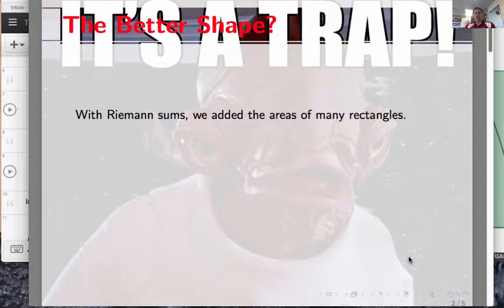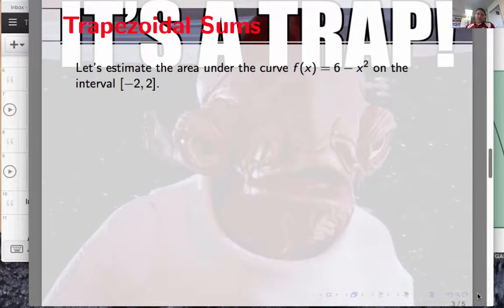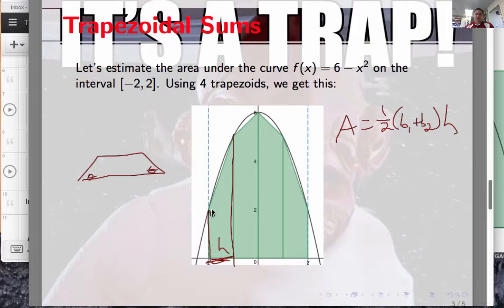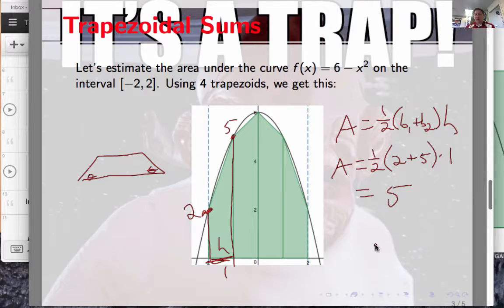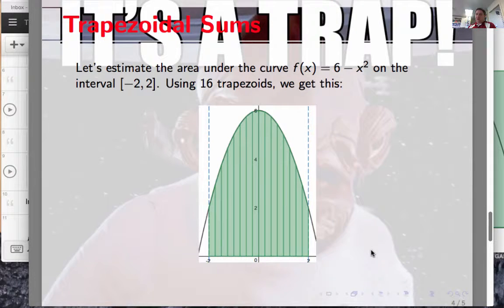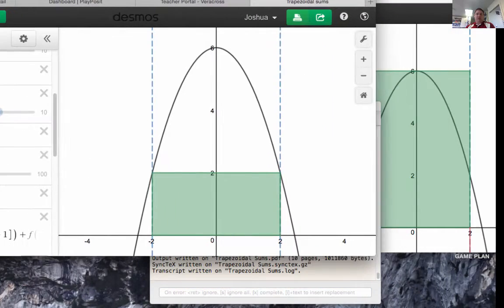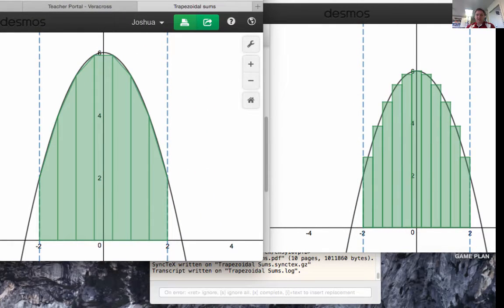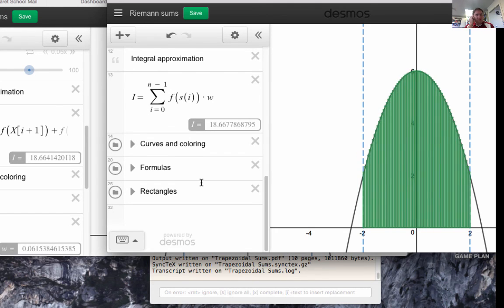62 Trapezoidal Sums